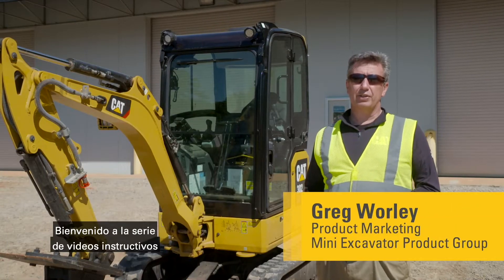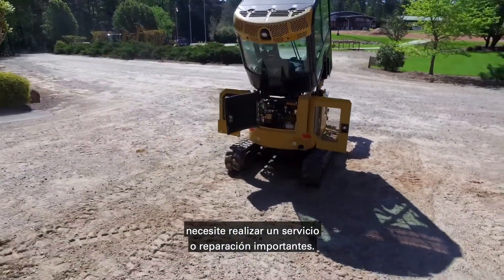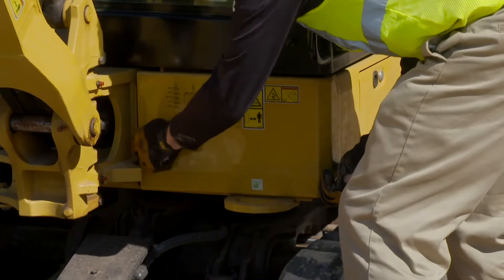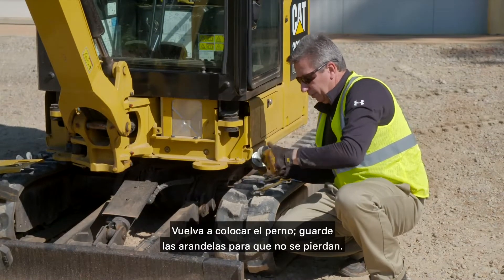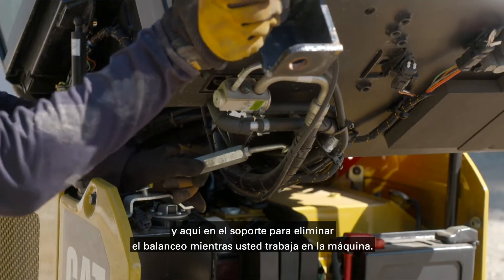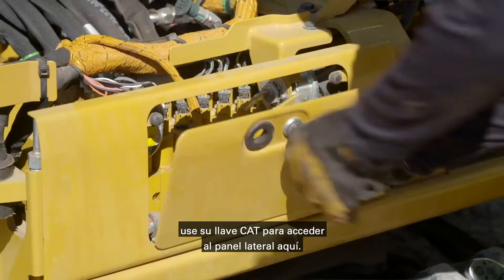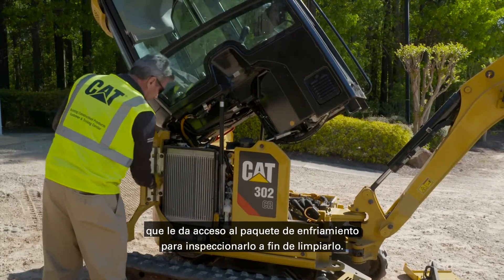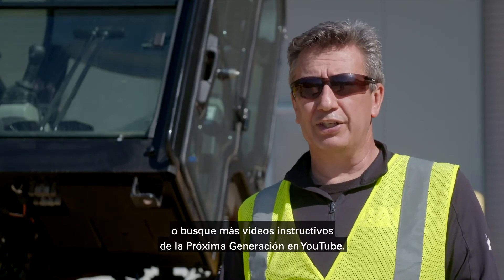Cabina Inclinable en las Miniexcavadoras Cat® de la Próxima Generación de 1 a 2 toneladas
Para obtener más información sobre nuestras Miniexcavadoras Cat® de la Próxima Generación, diríjase a
Este video corto muestra cómo inclinar la cabina o campana de las Miniexcavadoras Cat® de la Próxima Generación de
1 a 2 toneladas. Este proceso rápido y fácil le brinda acceso completo a las áreas de servicio cuando se requiere un mantenimiento más complejo